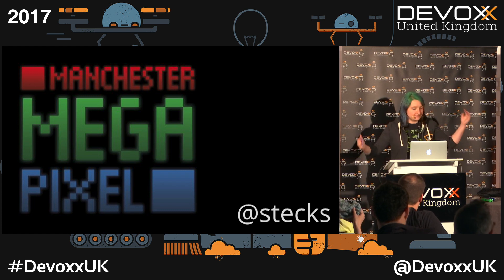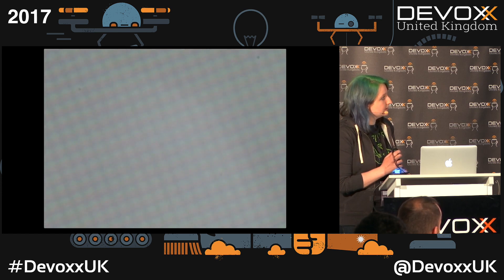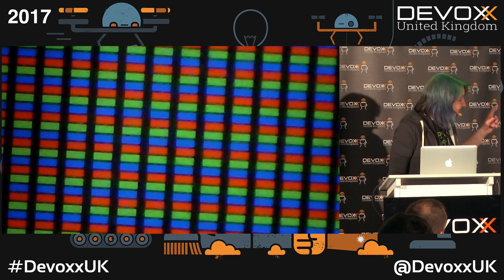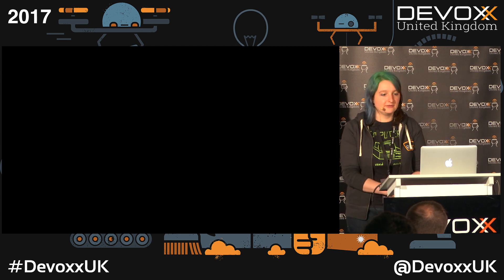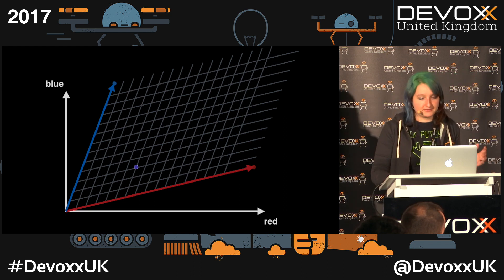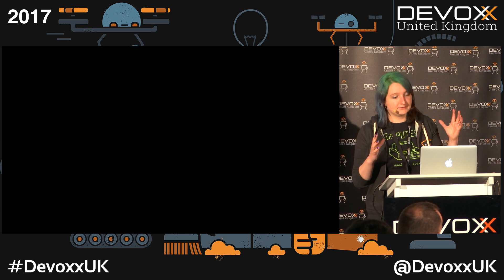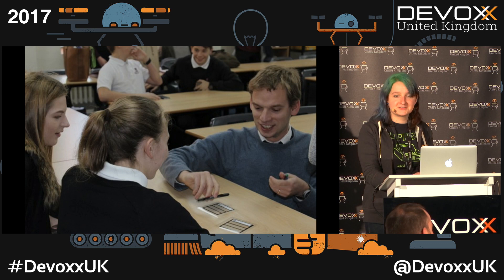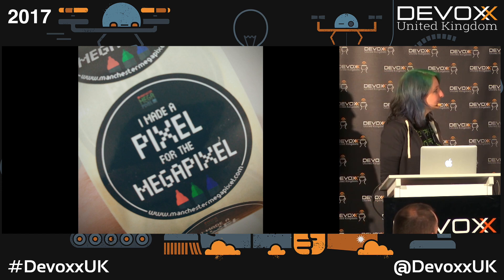Manchester MegaPixel by Katie Steckles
Katie will talk about 2016's MegaPixel project, in which a giant RGB colour photograph was made by a team of mathematicians, coders and volunteers using red, green and blue marker pens, acetate, a webcam and a small pile of code. Come and listen to find out how it worked, whether it succeeded and how you can make your own mini-MegaPixel image (to make the office across the way jealous).

Katie Steckles is a mathematician based in Manchester, who gives talks and workshops on different areas of maths. She finished her PhD in 2011, and since then has talked about maths in schools, at science festivals, on BBC radio, at music festivals, as part of theatre shows and on the internet. She enjoys doing puzzles, solving the Rubik's cube and baking things shaped like maths.